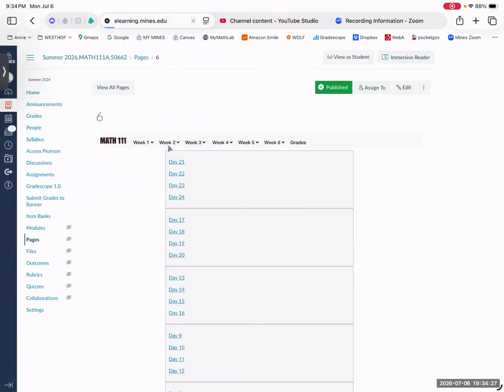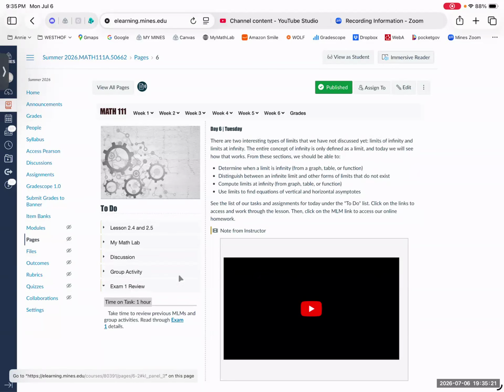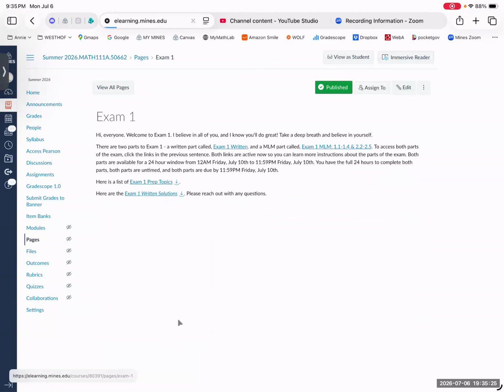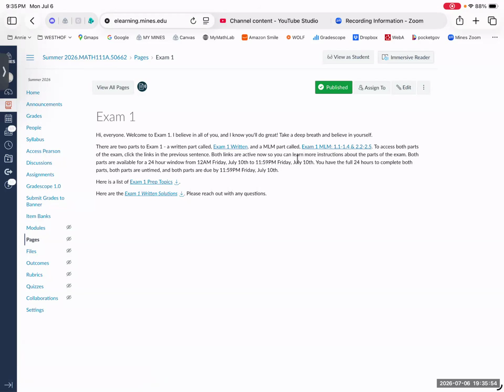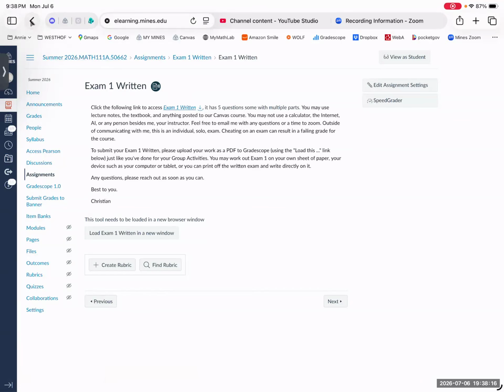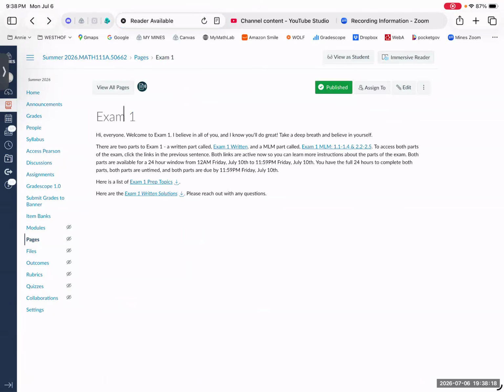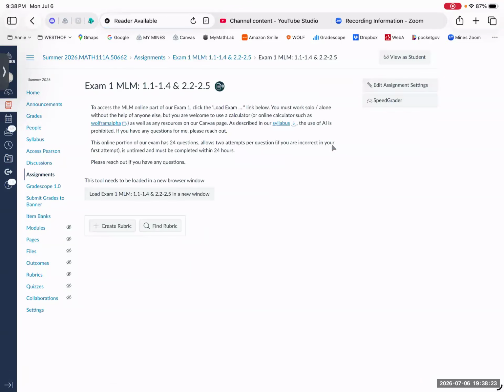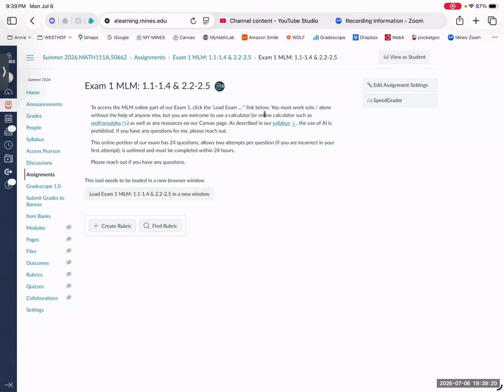Day 6 + Exam 1 Info